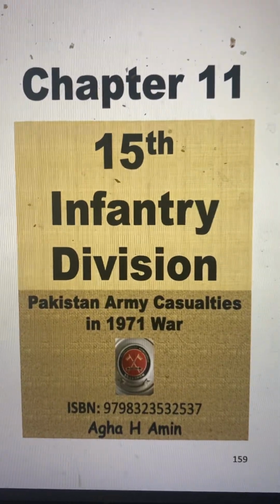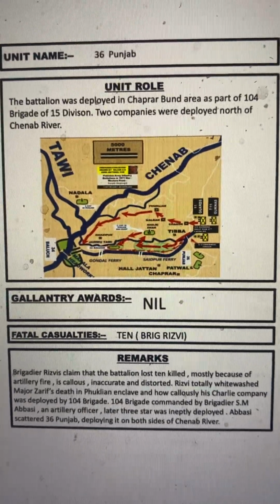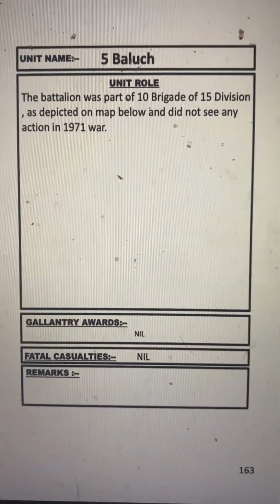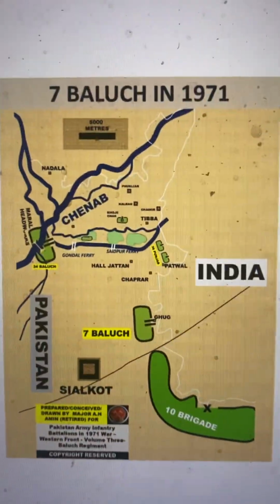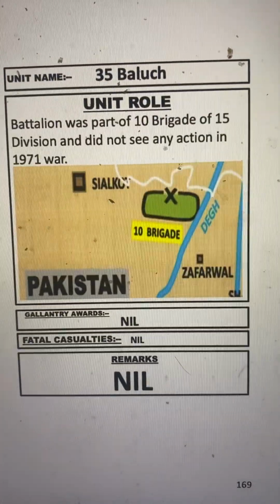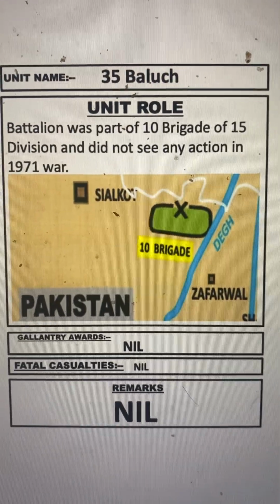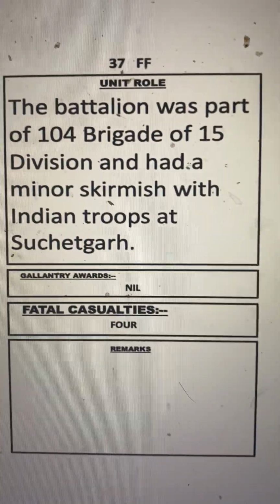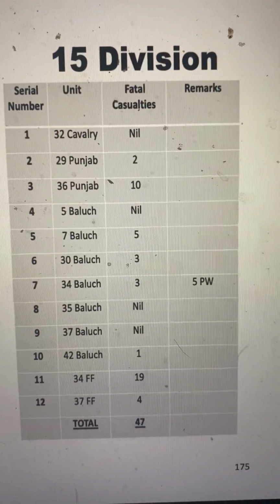15 Infantry Division in 1971 war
15 Infantry Division in 1971 war